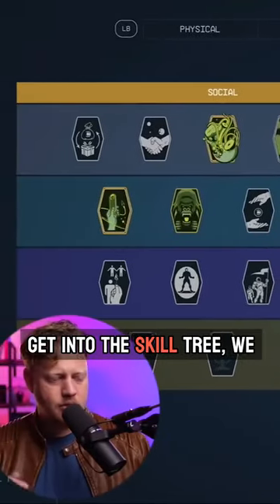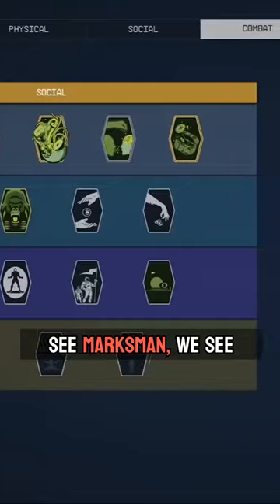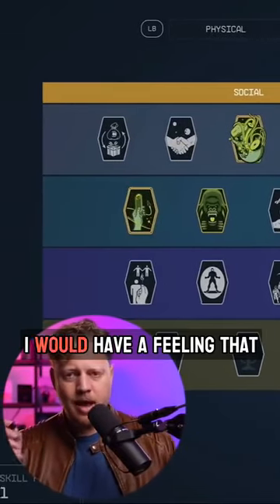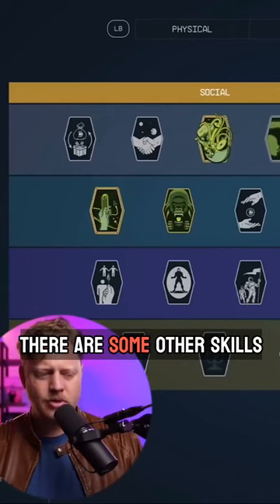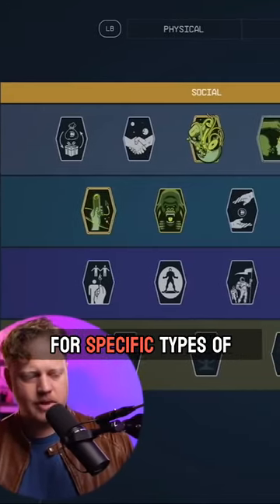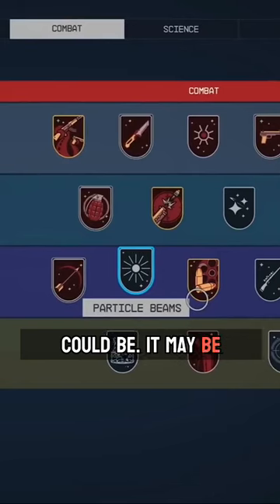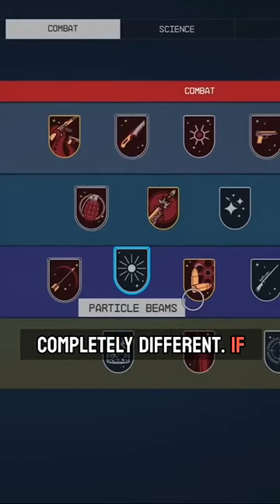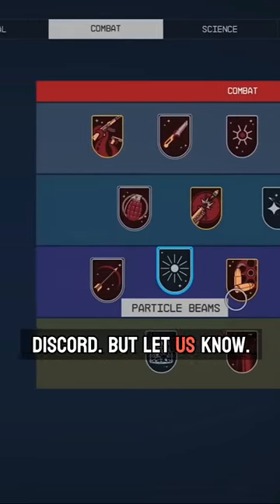Starfield Particle Beams?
🤔 What do you think particle beams could be? 🤷‍♂️ Share your theories in the comments! 🧐